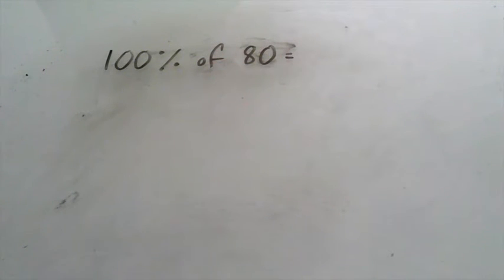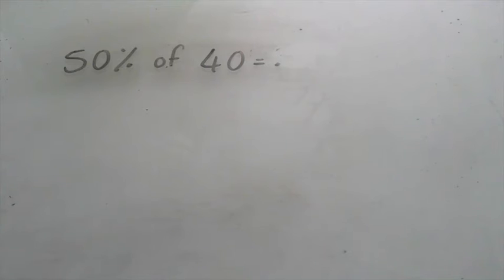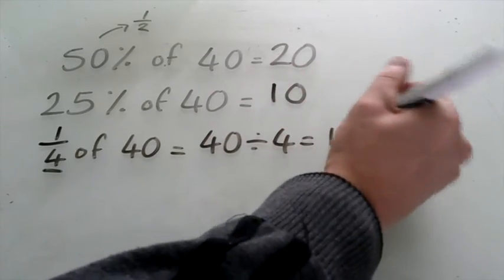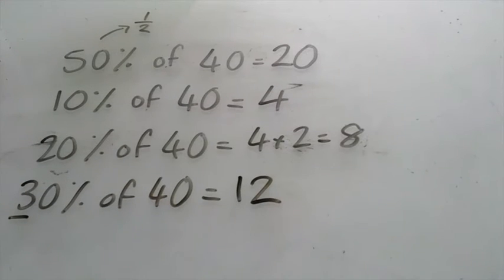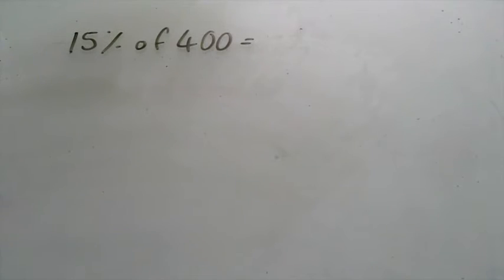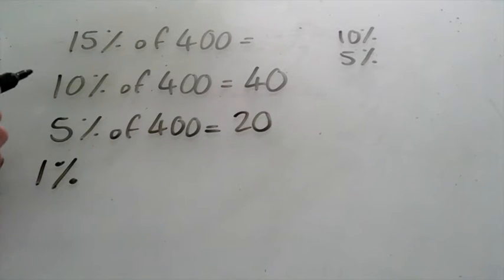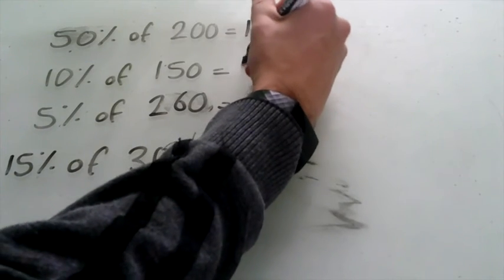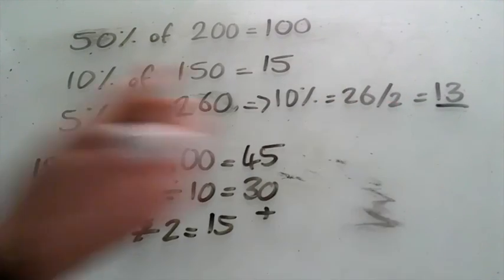Percentages of amounts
Finding percentages of amounts, with Mr Jones